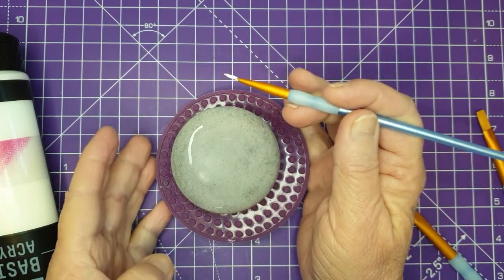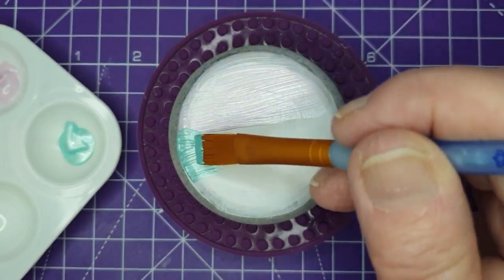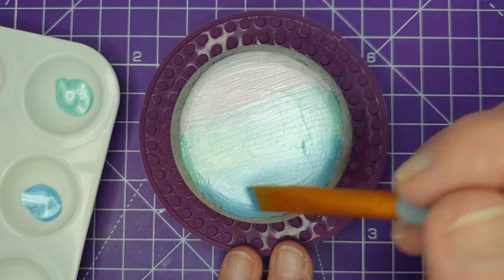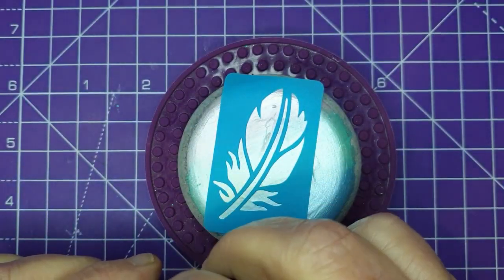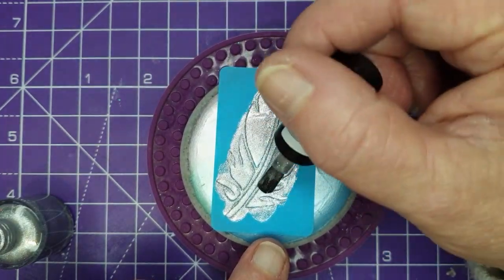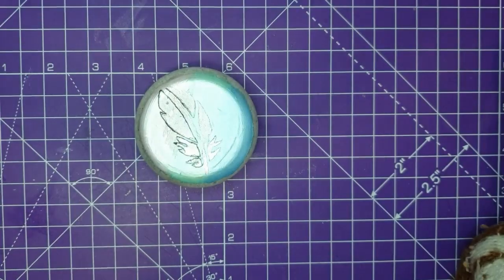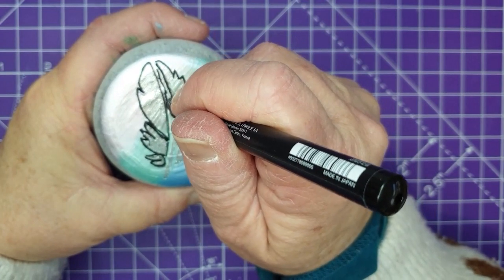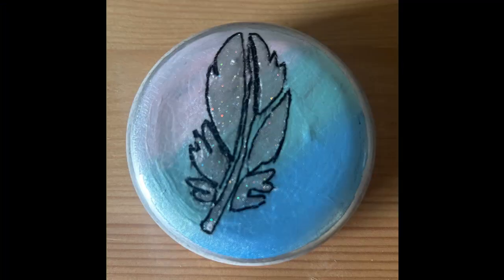Rock Painting #53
Thank you for joining me. Below are the products I have used in this video
Aquacast
Liquitex Basics Gesso - White
Pebeo Pearl Pink Acrylic paint
Docrafts Artiste Pearl Frosted Green Acrylic paint
Docrafts Artiste Pearl Ice Blue Acrylic paint
Self adhesive silk screen
0.7mm Posca pen Black
Vallejo Polyurethane Gloss Varnish